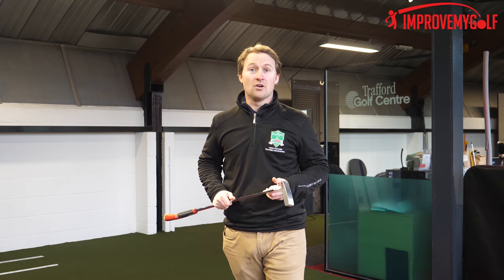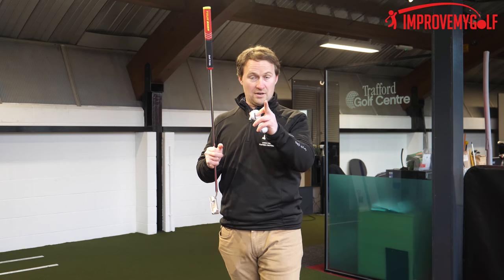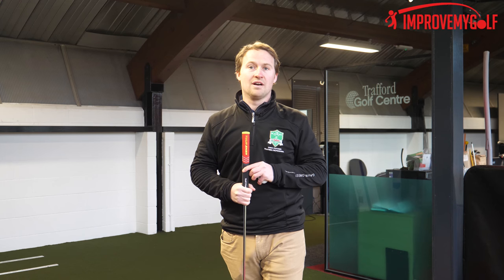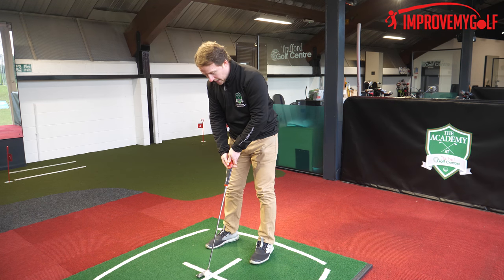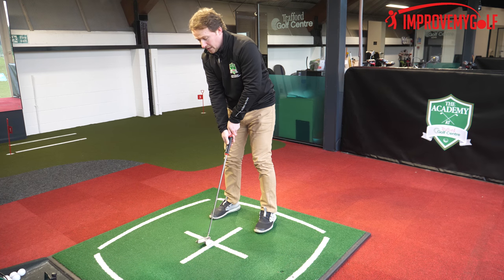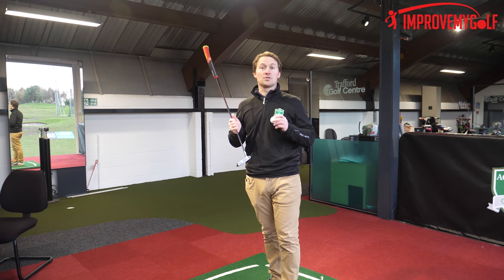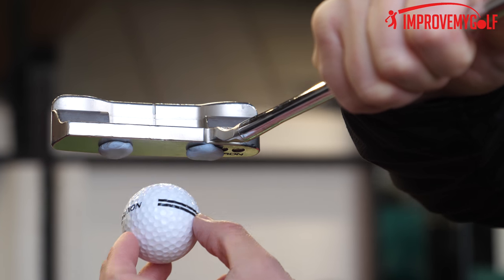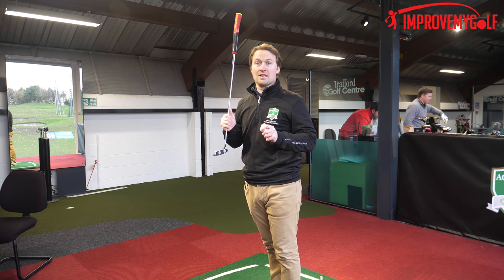TipThursday - CREATING A TRUE GOLF BALL ROLL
►Chris Fletcher SNR PGA Professional @ Trafford Golf Centre showing you this week in TipThursday 2 drills to help create True Roll of the golf ball when putting.